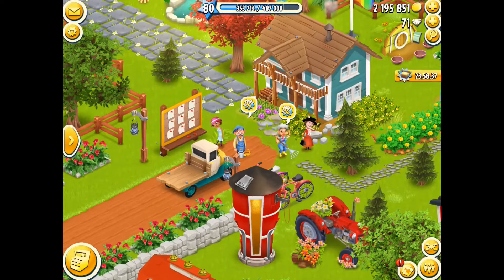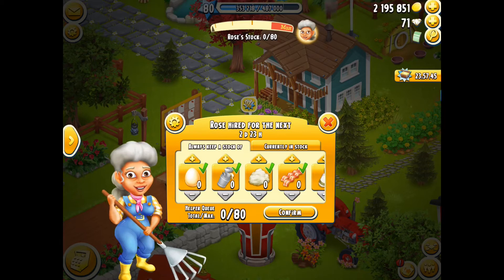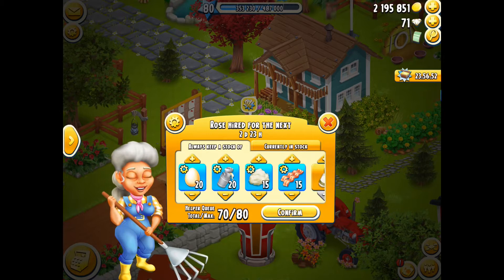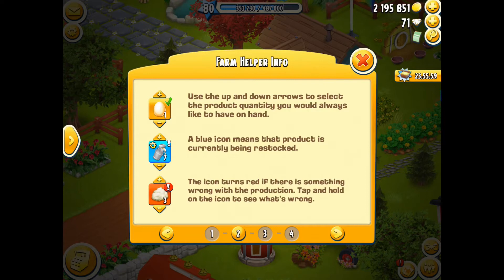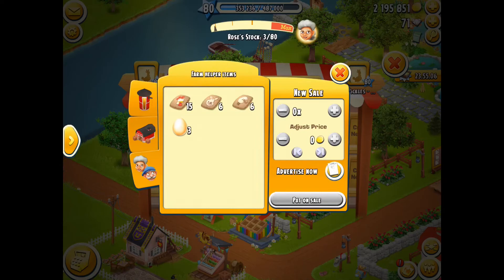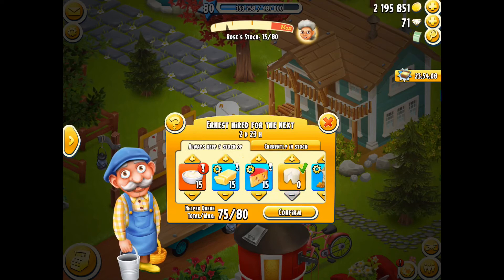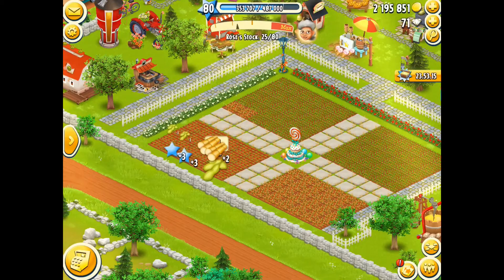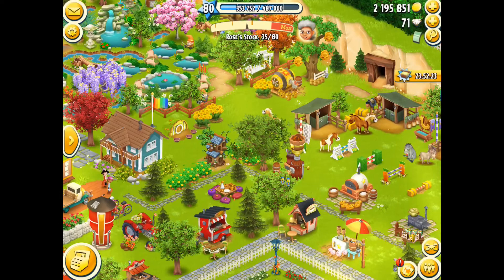How I use Rose and Ernest | Hay Day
In today’s video I explain how I keep Rose and Ernest up and running. Rose and Ernest unlock at level 33.